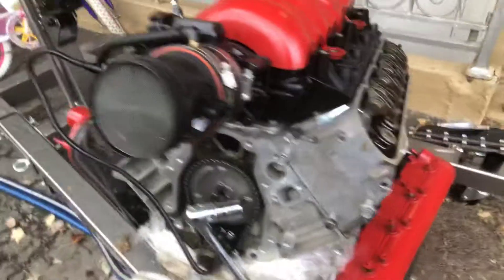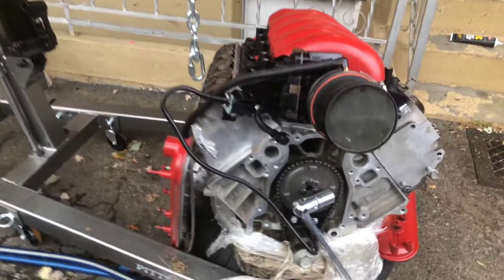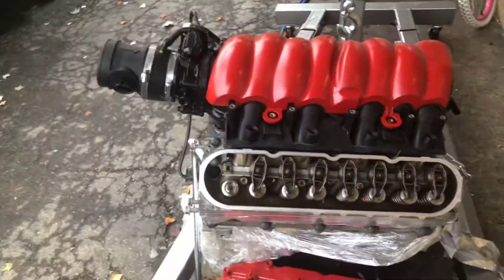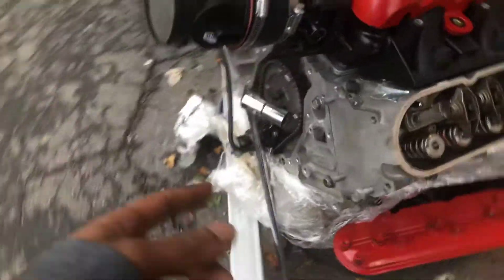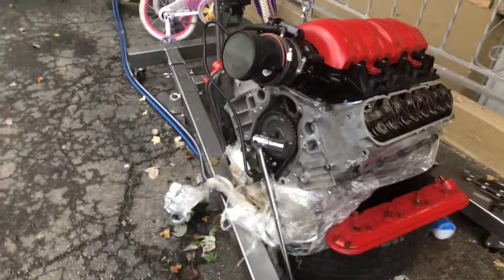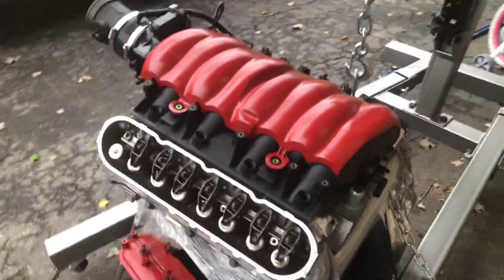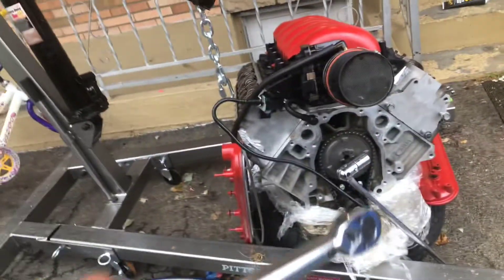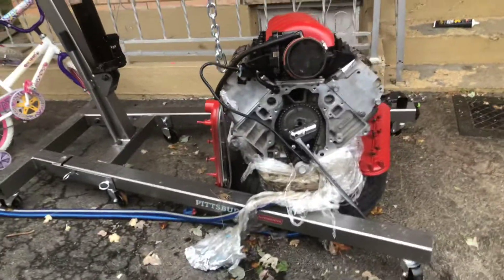LS3 engine build part 1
Ls3 engine build rebuild l99 Chevrolet performance ss super sport ls engine aluminum 6.2 v8 ine